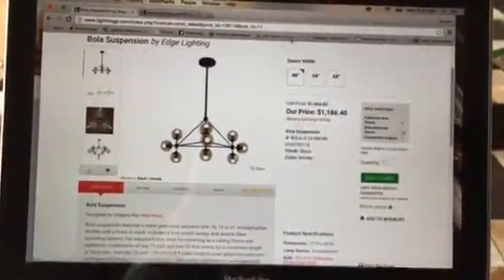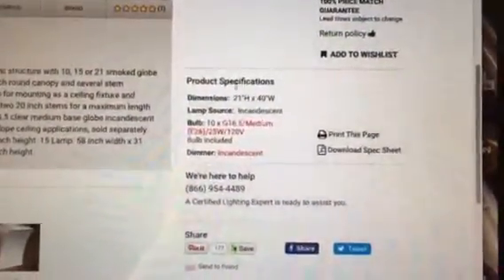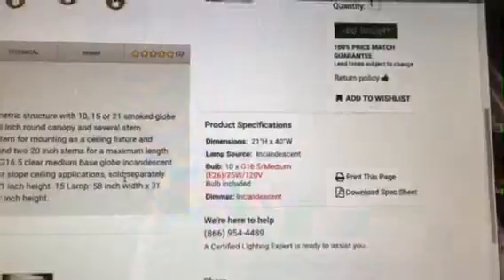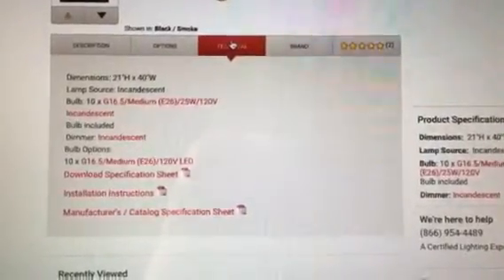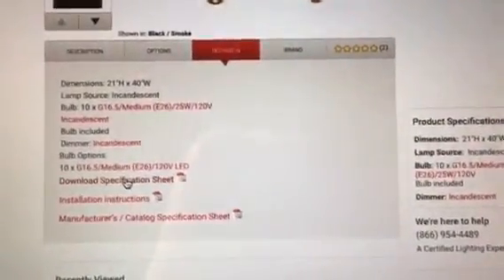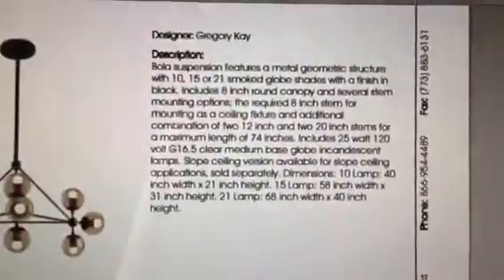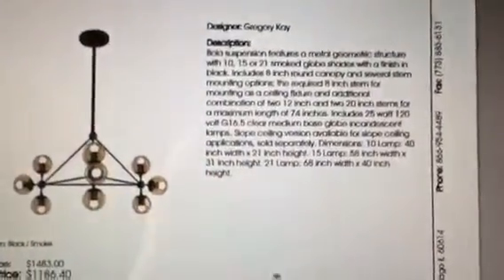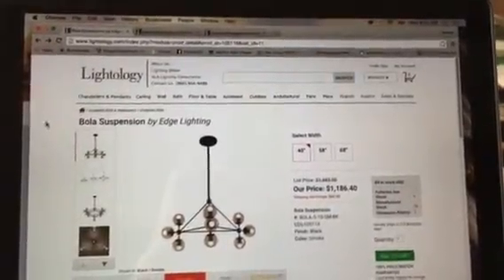Finding the spec sheet on lightology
For art 347